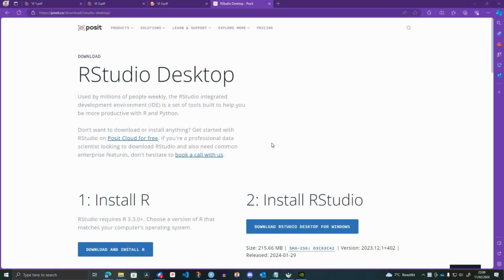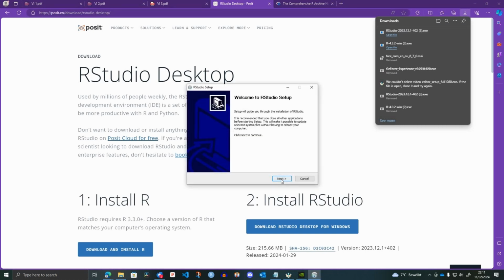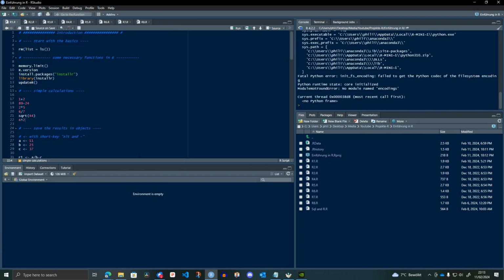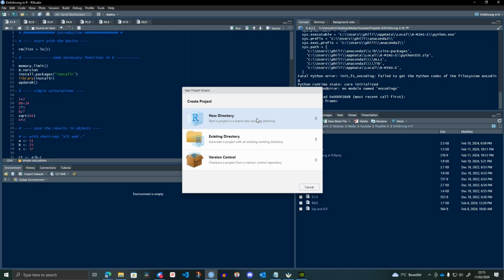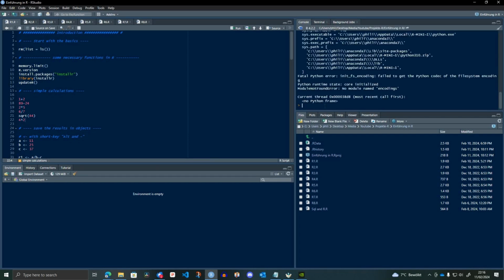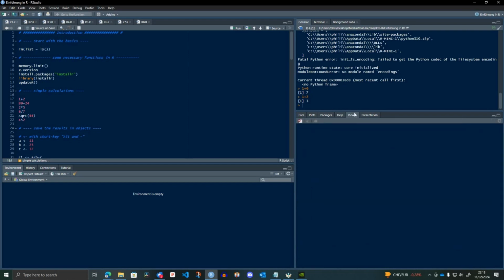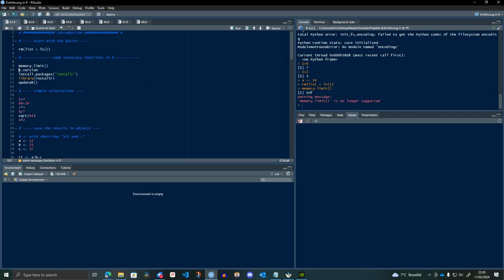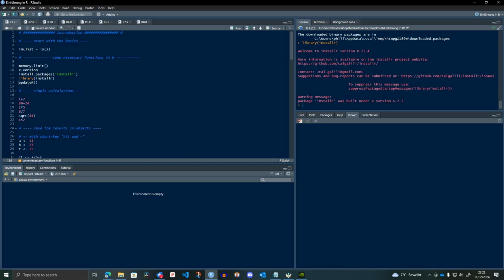Introduction in R [1/9]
This Video is the first video for all english speakers, who want to get a better understanding of R and R studio. Link for the used script is beneath.

# Content
In this first lesson it is all about R and R studio in general - we install it, get to know the surface of R studio and run our first commands.

# Structure
0:00 Intro
0:28 Installation of R and R studio
2:33 Introduction of R studio
9:19 Start with the script